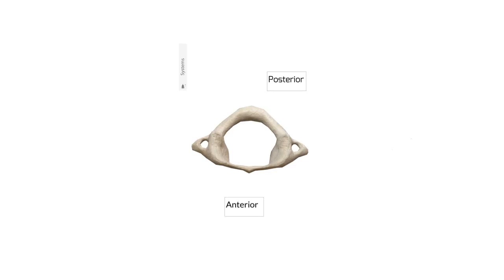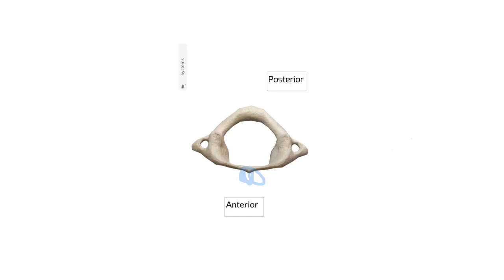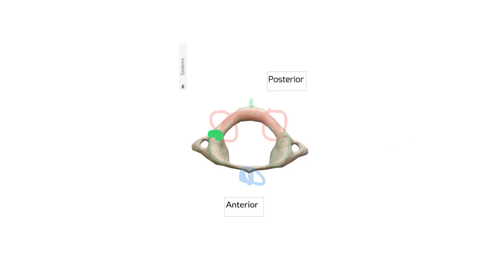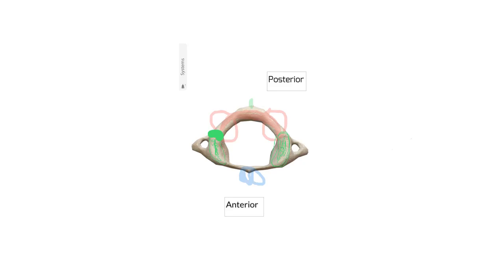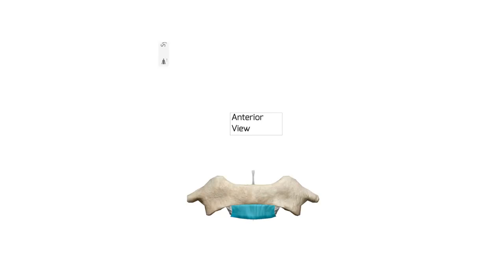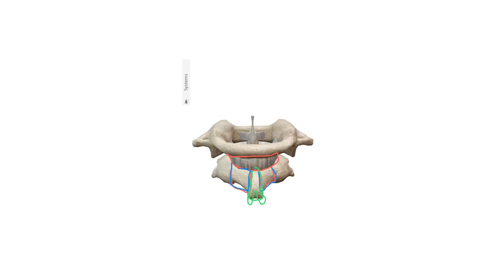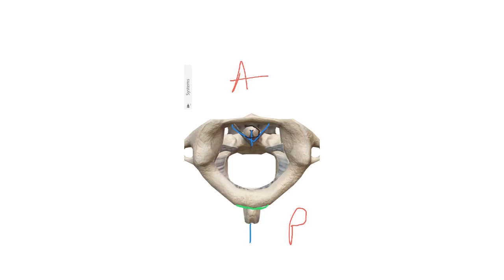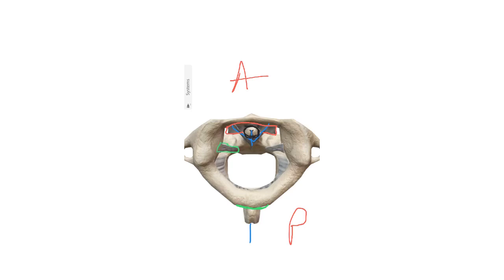Spinal Anatomy-C1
Atlas anatomy. These videos are being made for students and chiropractic students who cannot attend physical labs due to the COVID 19 outbreak. The images are taken from the Visible body app